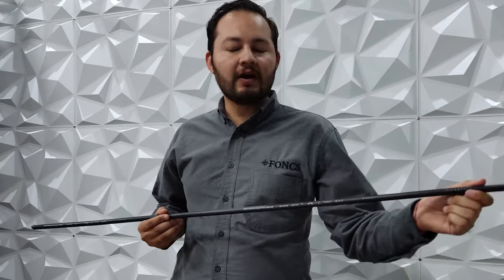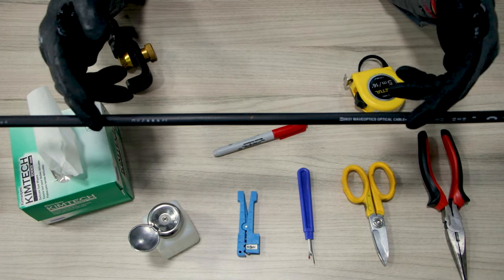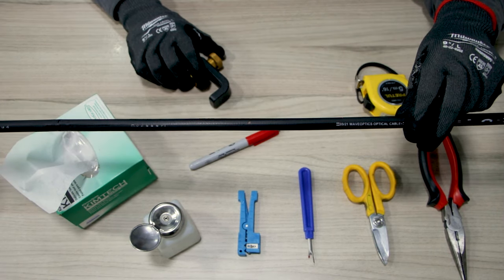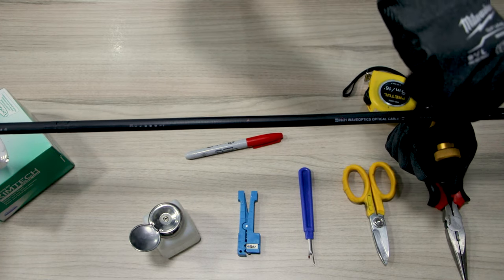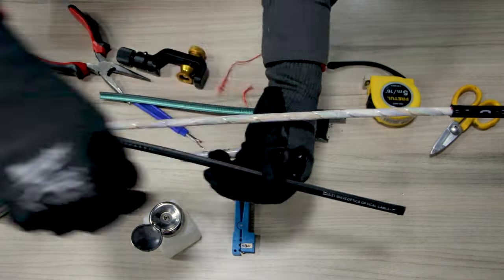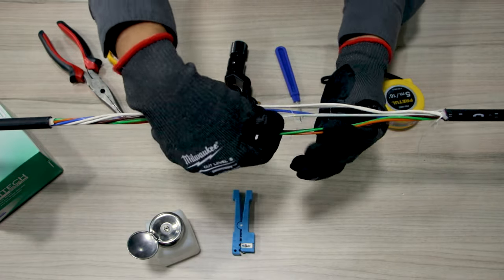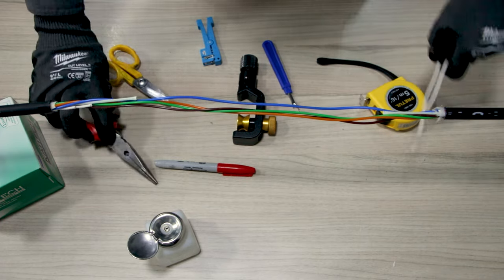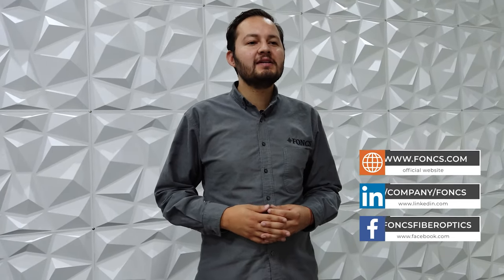Armored Fiber Optic Cable Preparation for Mid-Span Access | FONCS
When a laid backbone fiber optic cable requires splicing, dropping into smaller fiber counts, or repairing only the necessary optical fibers without interrupting the overall flow of others, preparation for mid-span access is ideal.

This time we will show you the necessary steps that involve a successful mid-span armored cable preparation, from measuring and removing the cable’s protection to unsheathing loose tubes and accessing fibers.

Your network, our goal.